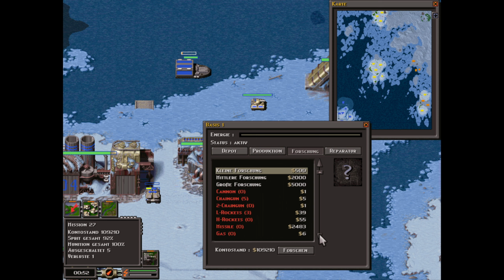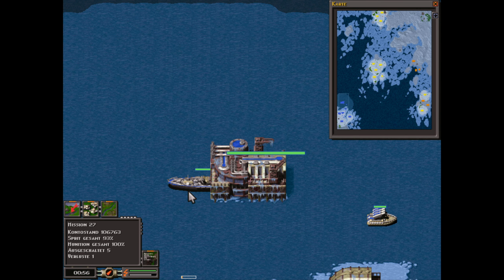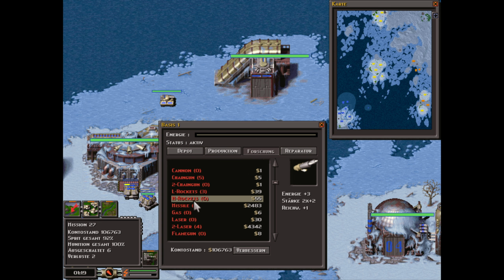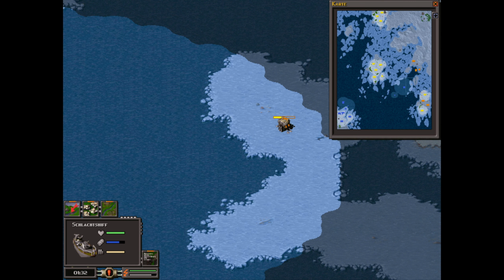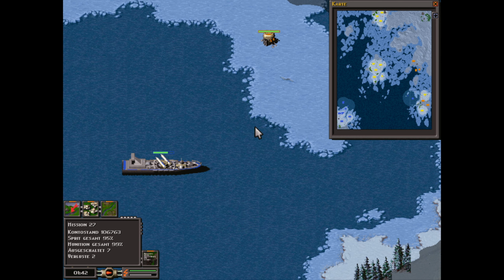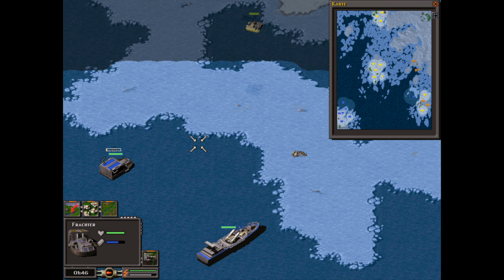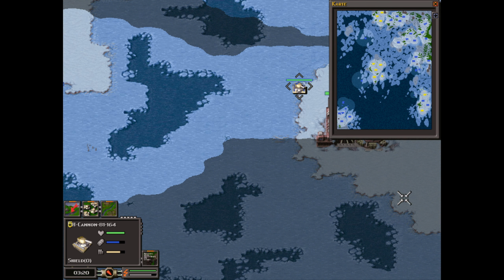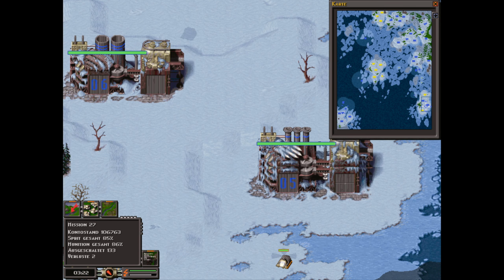Let's Play Akte Europa #27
Why do I suddenly have to destroy everything?

Akte Europa is a real-time strategy games developed by Virtual X-citement Software Entertainment. It was first published in October 1997 by Eidos Interactive. A sequel to Colony Wars 2492, the game was only ever released in Europe's German speaking region.

The game takes place after the conclusion of the war on the resource moon Ansgar-15. In 2492, humanity is united under the banner of the United Nations. Unwilling to finance their UN's space programme, Europe leaves the organisation and focusses on the development of its defensive superweapon, the ODIN light shield. Among rising tensions, war eventually breaks out between the UN and Europe.

In Akte Europa, the player takes the role of a UN commander tasked with raids on European targets, and eventually the conquest of the continent. The game only has limited base building; most structures are pre-placed on the map and can be conquered.

Bases produce units, maintain them, and are used to conduct research, factories deliver vehicle parts, and mines supply the factories. As in Colony Wars 2492, vehicles are constructed from three parts: a weapon, a chassis, and a special part. All parts can be upgraded over the course of the campaign.

Furthermore, units can be promoted up to seven times by destroying enemy units. Between three and five units can be transferred between missions, and later missions rely on the player having a team of elite tanks. Money is likewise transferred and can be used to research new weapons, upgrade existing ones, and buy units from supply and trade centres.

Akte Europa features full motion video cutscenes that tell the story of three West Point graduates who investigate ODIN and struggle with the fallout of the war. An English-language release of the game was planned, but never manifested.

Akte Europa received largely positive reviews. Contemporary magazines praised the game's unconventional approach, detail, and support for high resolutions, but criticised the controls and mixed quality of the cutscenes.